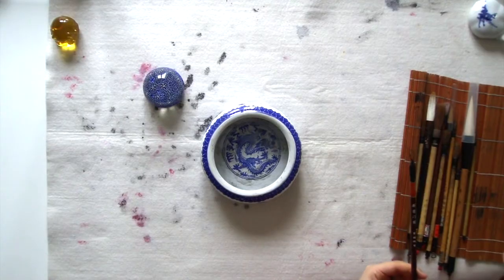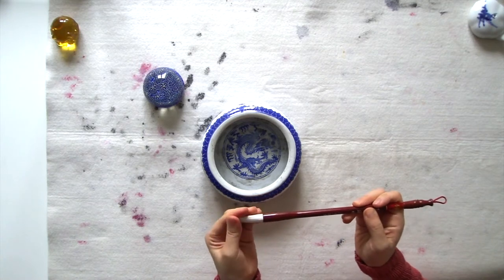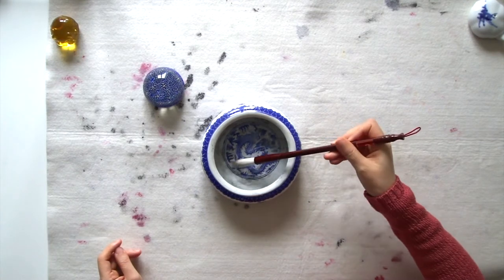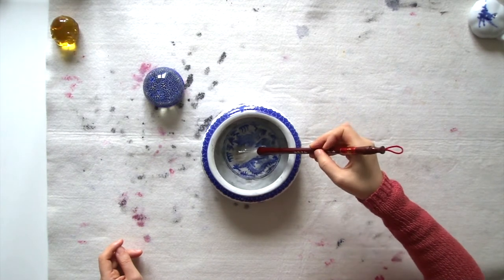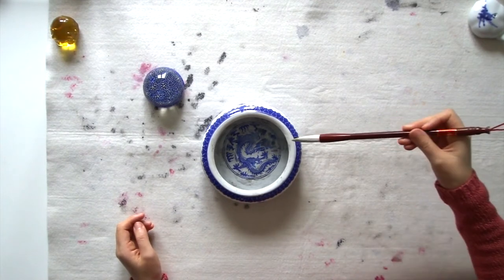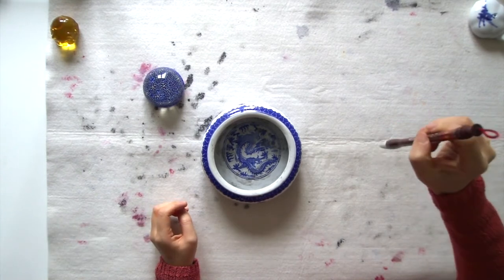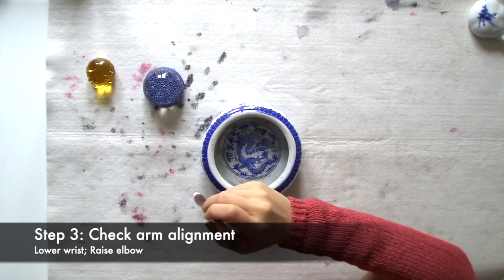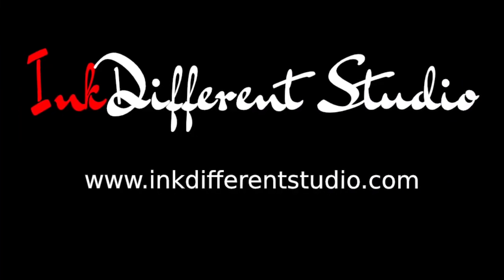How to Prepare & Hold an Oriental Painting Brush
This video will equip you with fundamental information about how to open and prepare an oriental painting / calligraphy brush, and then how to hold one that make you look like a master.

Remember to give us like 👍 or a ❤️ subscription! Also supporting us by getting a merch will also be highly appreciated! You help us go forward!

- Original Paintings
- Art Tutorials
- Art Supplies
- Home Decor Products (Shower Curtain | Art Pillow | Wall Art | Designer Bags | More)

Timecodes
0:00 - Intro
0:11 - Prepare a brush
1:58 - Hold a brush

❤️ Follow us ❤️ for more mindful content, also remember our painting lives streams on Tue, Thu, and Sat @ 8:30 CET+1 (Brussels)